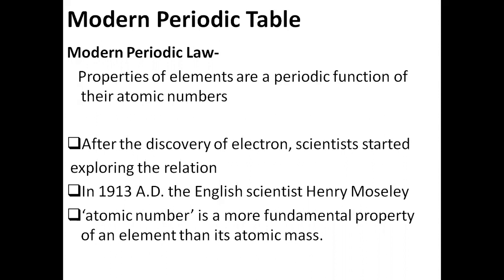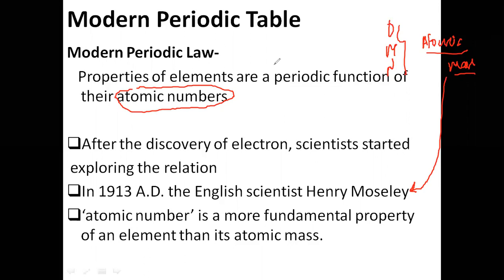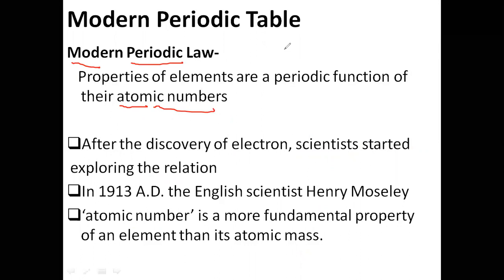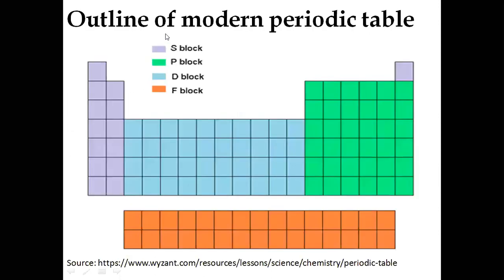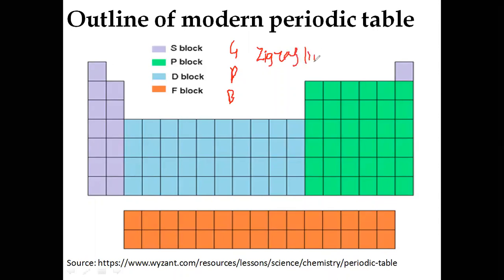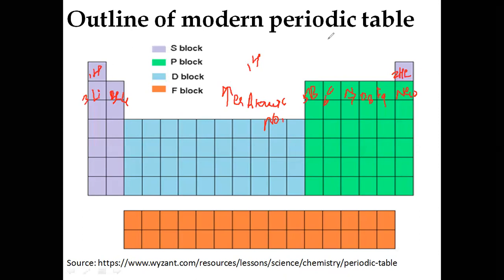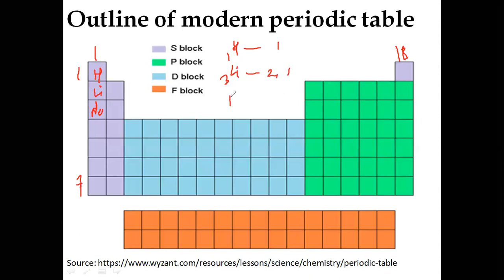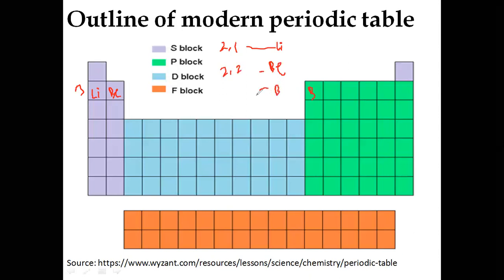Periodic Classification of Elements | Part 6(A)|Introduction Modern periodic Table| Digital Learning